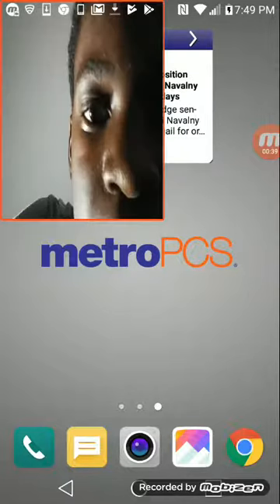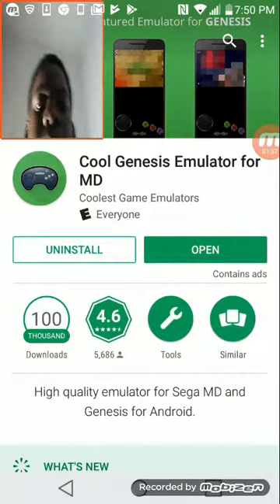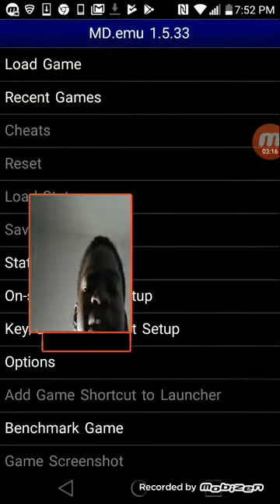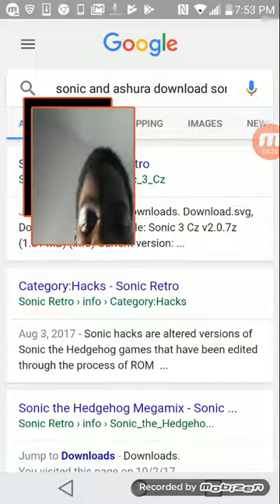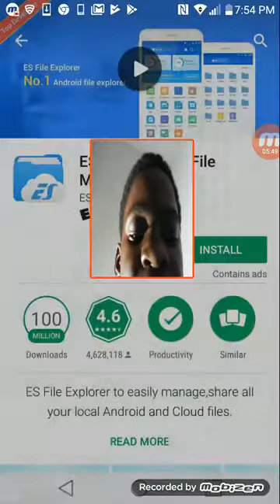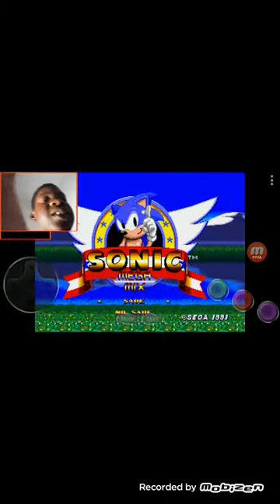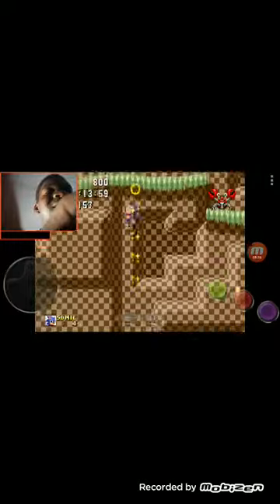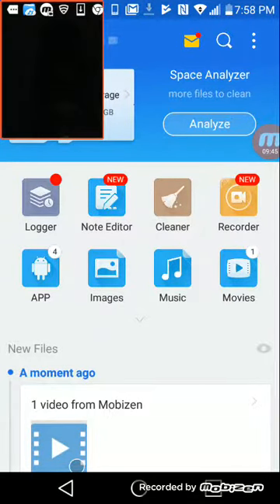Easiest way to play sonic hacks and fan games on your mobile device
Like and sub and leave a comment for more tutorials